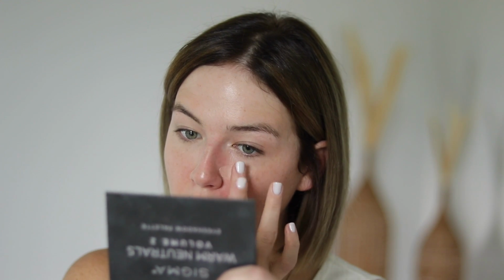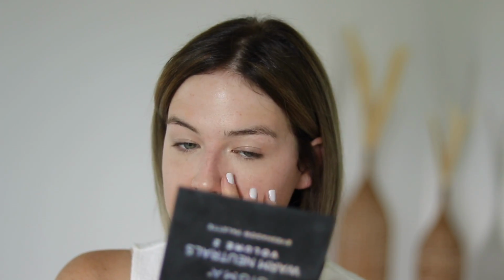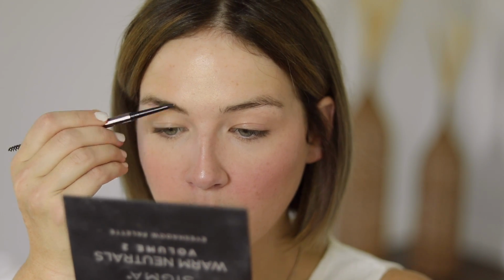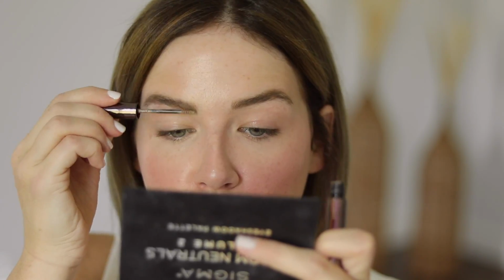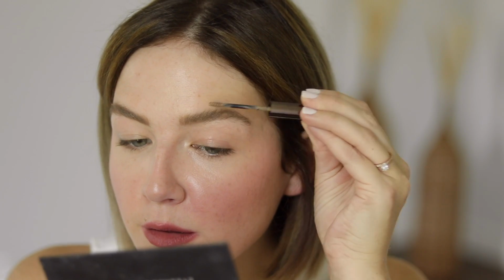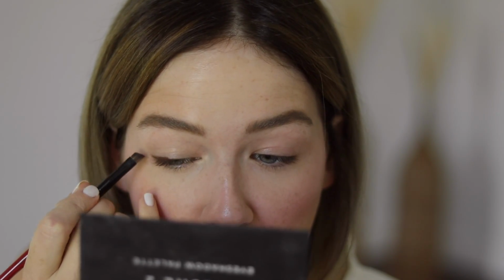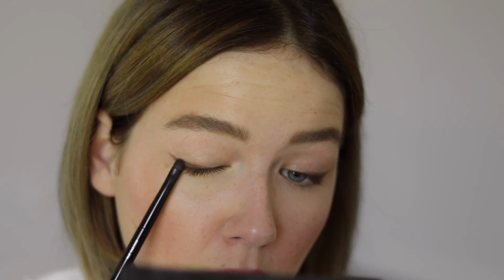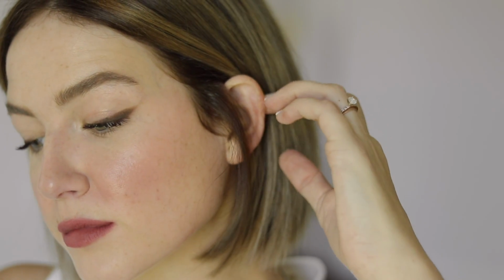Chic French Inspired Makeup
Products Used:

Charlotte Tilbury Unisex Healthy Glow

Charlotte Tilbury Magic Away Concealer (shade: 3)

NARS Lipstick* (Erotic Adventure)

Charlotte Tilbury Hot Lips Lipstick (Glowing Jen)
Uoma Brow Pencil (3)

Uoma Brow Gel (2)

Urban Decay 24/7 Glide On Pencil (Demolition)

Beauty Bakerie Flour Powder (Oat)

Tarte Surfer Curl Mascara